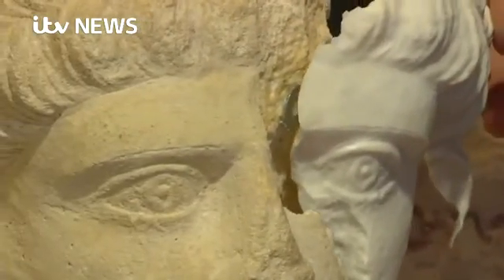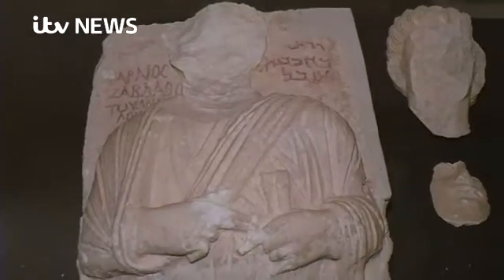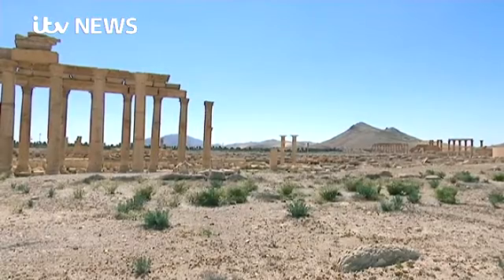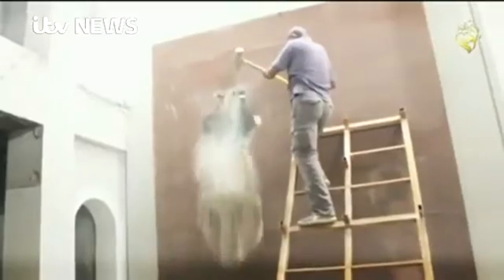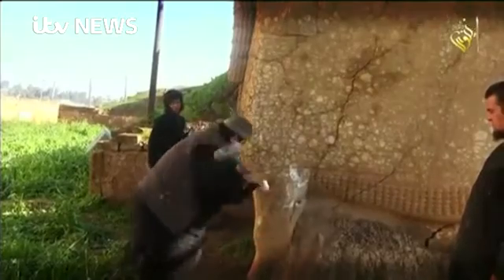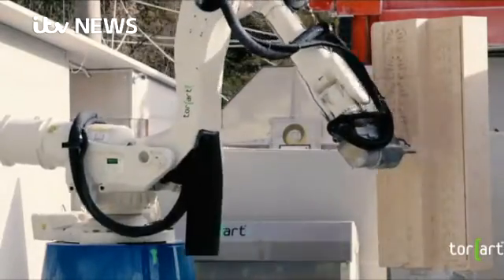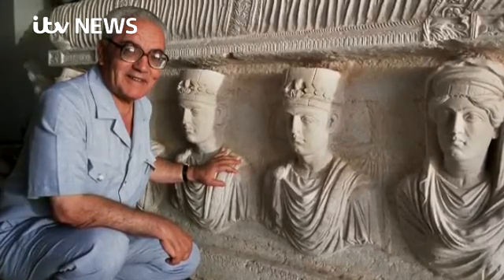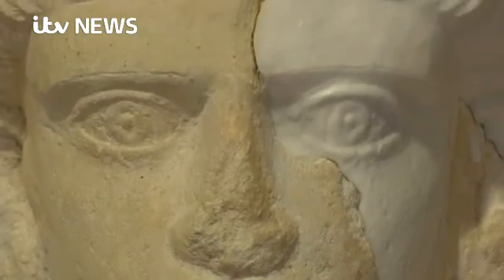3D printers could help rebuild monuments destroyed by IS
Artefacts and monuments from the ancient Syrian city of Palmyra which have been destroyed by the so-called Islamic State militant group may be brought back to life using high-tech reconstructions.